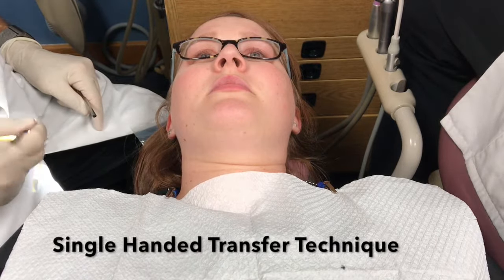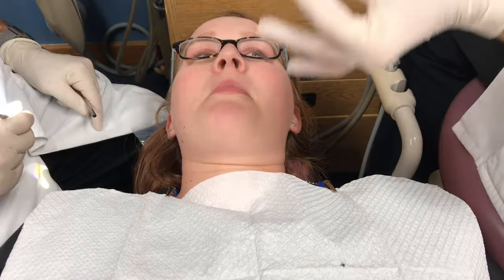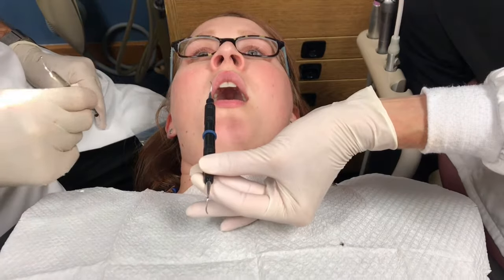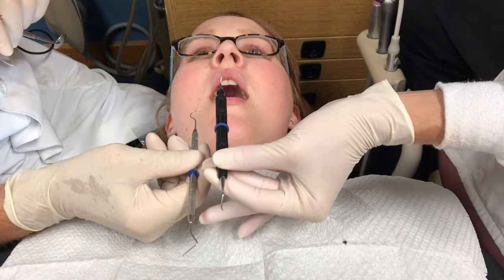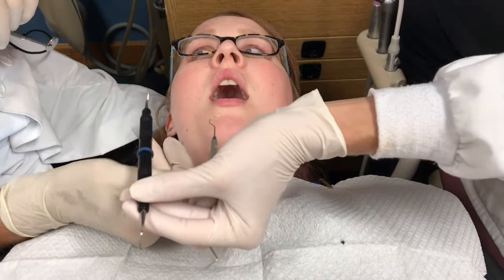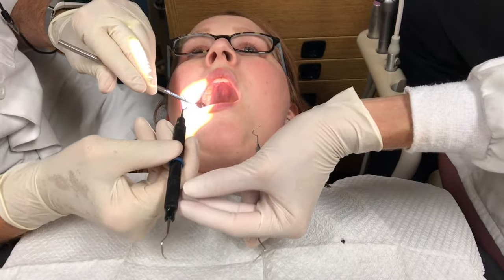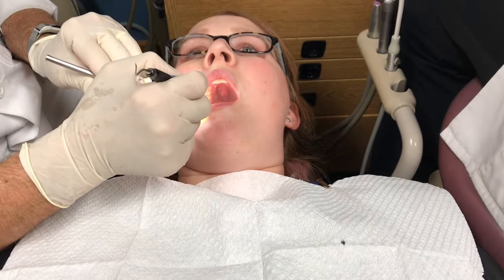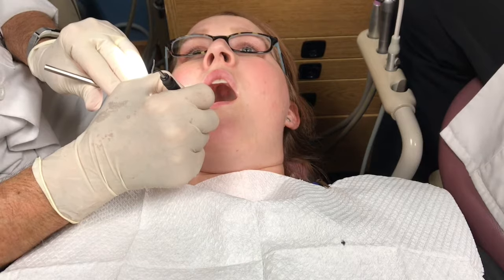Single Handed Transfer Technique